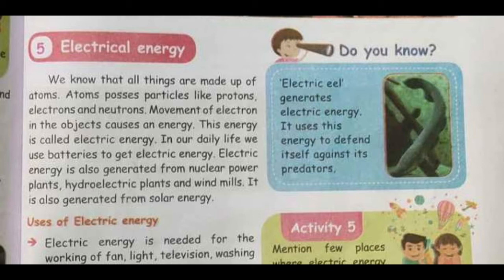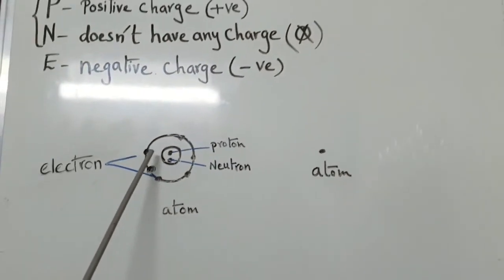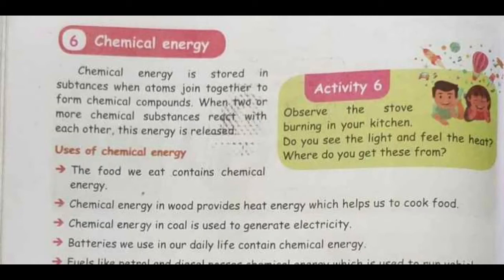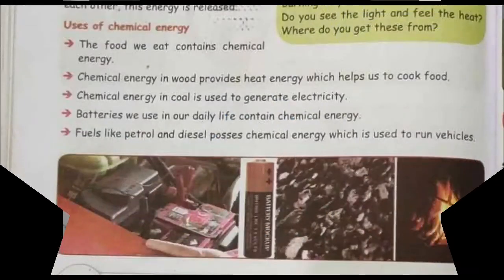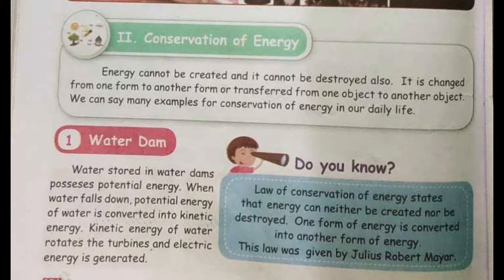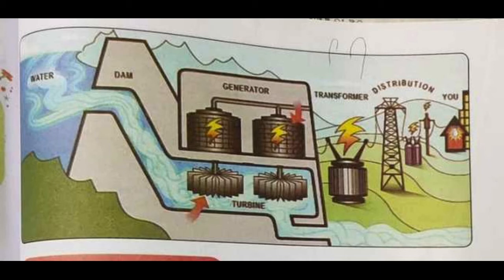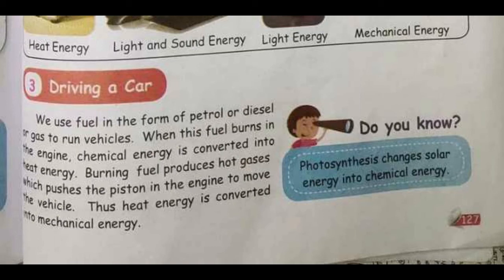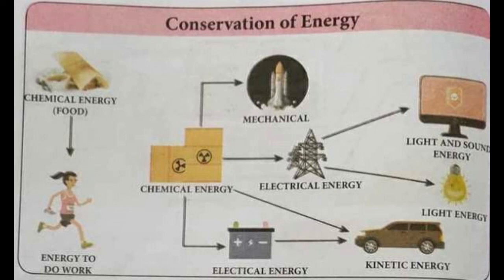Grade 5 | Science Lesson 3 Energy | part 3